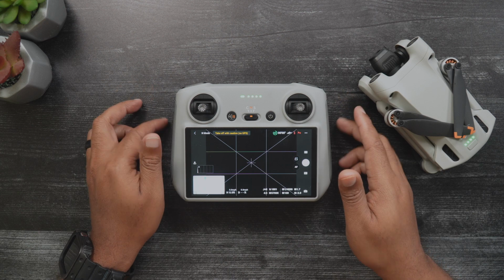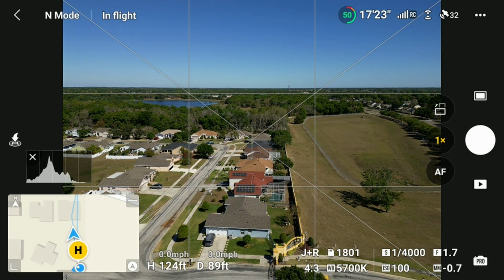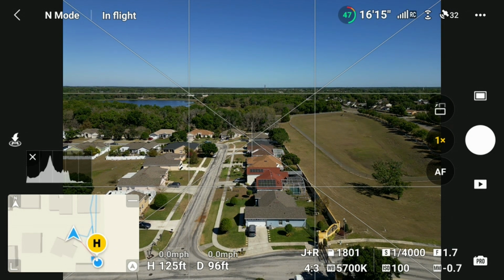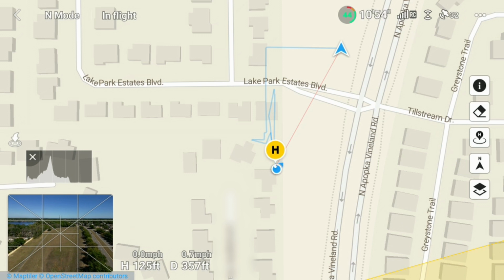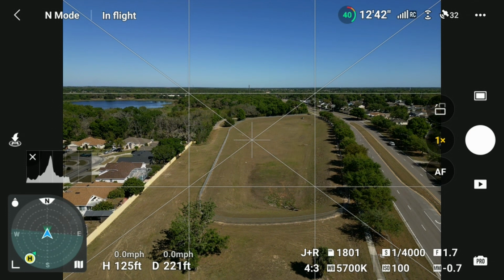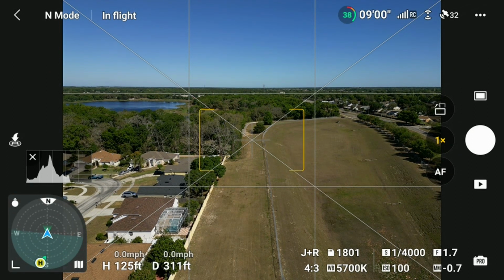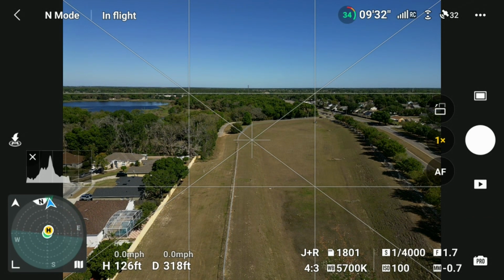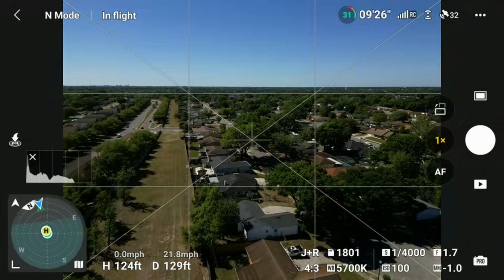DJI Mini 3 / Mini 3 Pro - Understanding and Using the Map and Radar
This video acts as a tutorial discussing the various aspects of the map and radar and should help new Mini 3 owners understand and use both tools in the DJI Fly app.

If you have any specific questions for us at Droneblog, feel free to join us at Drone Pilots Community